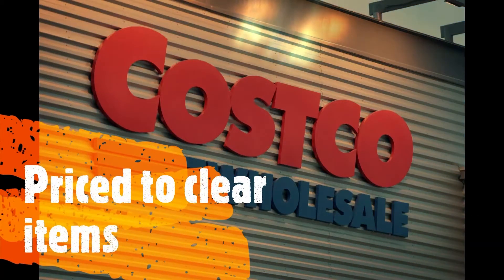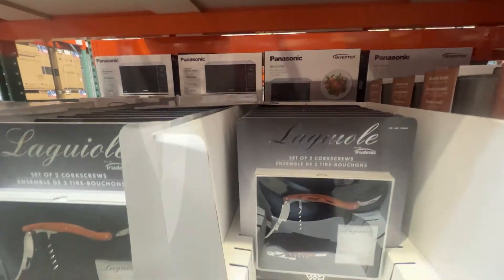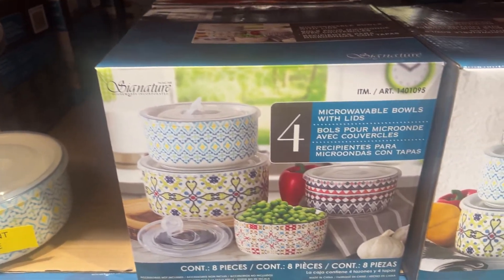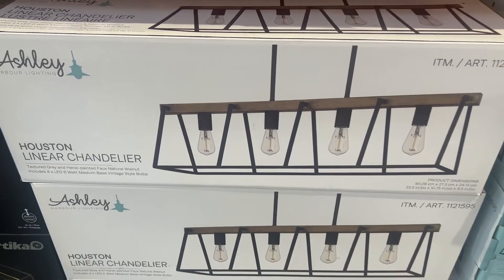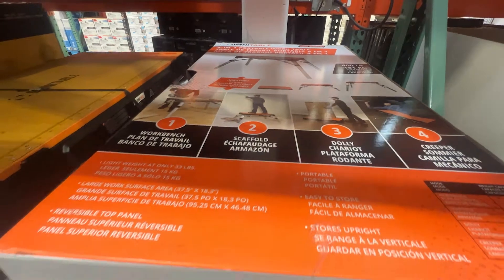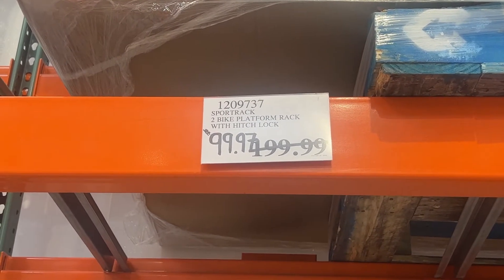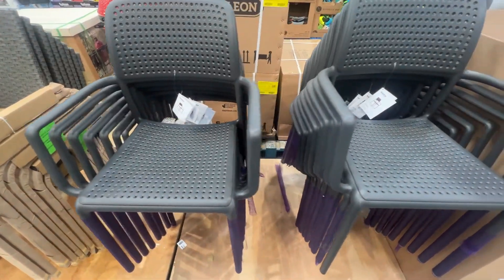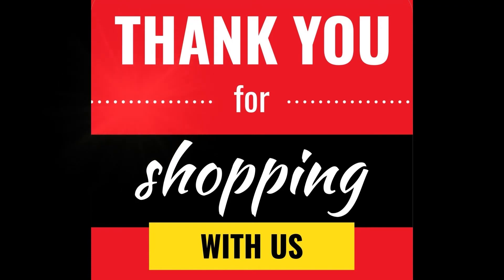Costco Priced to clear items only - up to 60% off - Alberta, Canada Gone for good when sold out!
Welcome to the Life in Alberta Channel - This video goes through the clearance items at Costco - items that won't be restocked once they have sold out. Some amazing deals.

Link to an amazing wine club with delivery to Canada if you are interested in high quality wine to go with those corkscrews!

Music Credits in this video provided by YouTube music